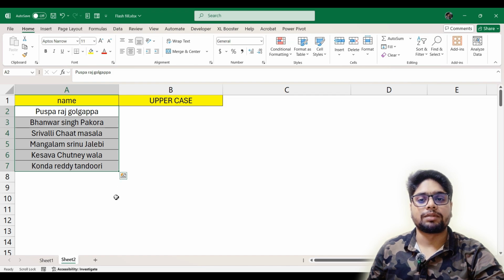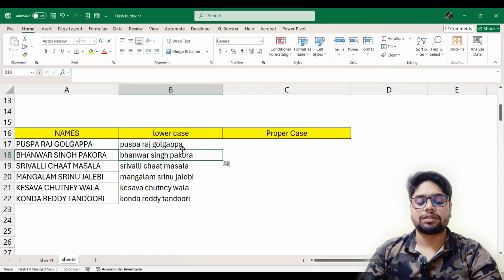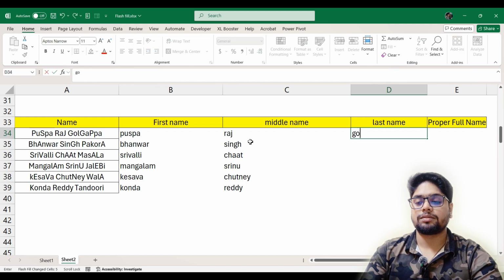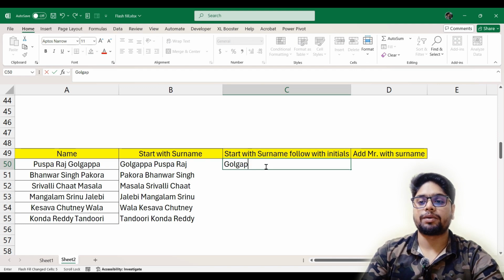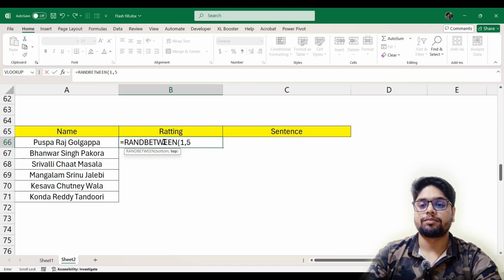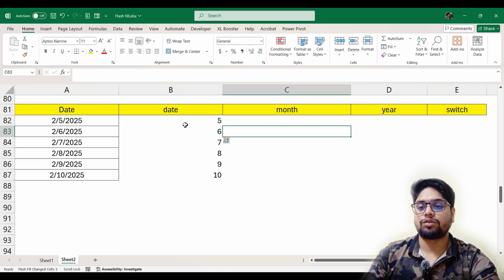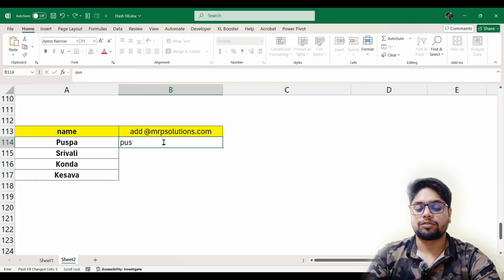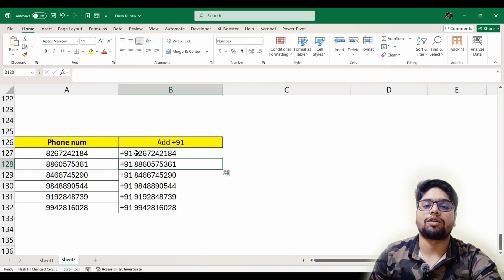Stop Wasting Time! CTRL + E = Magic! Flash Fill in Excel for Maximum Efficiency! The Ultimate Guide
🚀 Master Flash Fill in Excel Like a Pro! 🔥

In this video, I dive deep into 15+ practical examples of using Flash Fill in Excel to speed up your workflow. You’ll learn:
✅ How to use Flash Fill efficiently
✅ Common errors & how to fix them
✅ Real-world examples to boost productivity

🖥️ Shortcut to Remember: Press CTRL + E to use Flash Fill instantly!